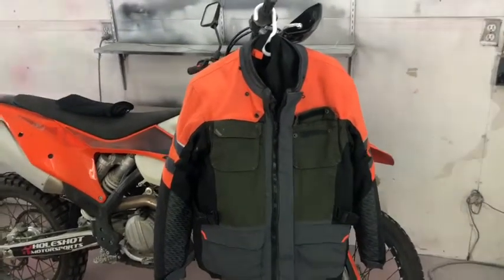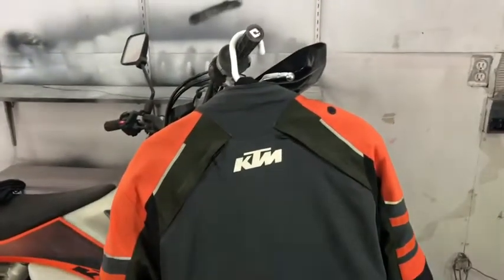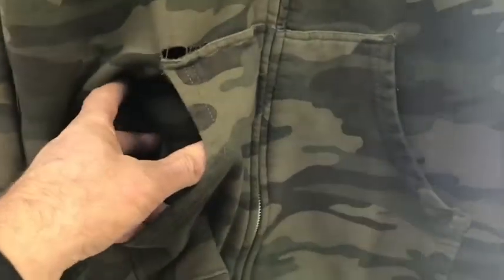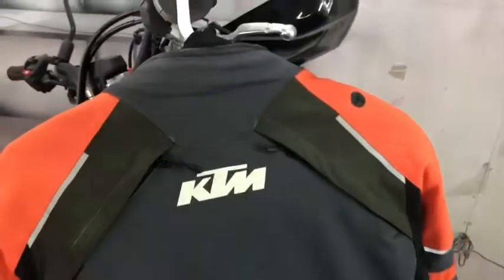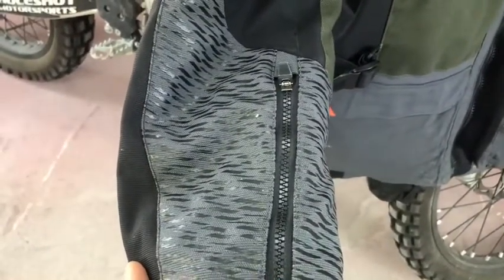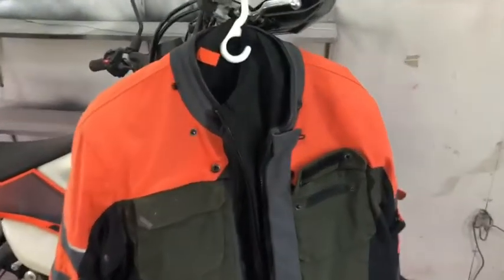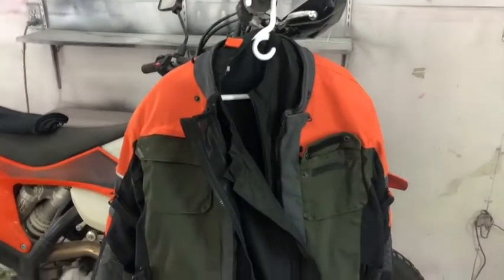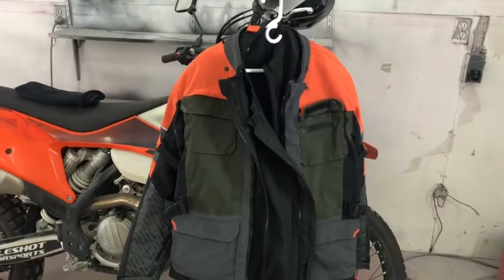Ktm Adventure R Jacket Review After 1 Year of Use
Today I’m reviewing an entry level KTM Jacket